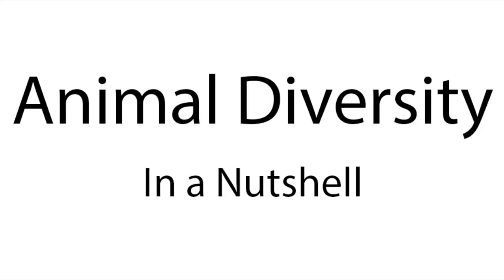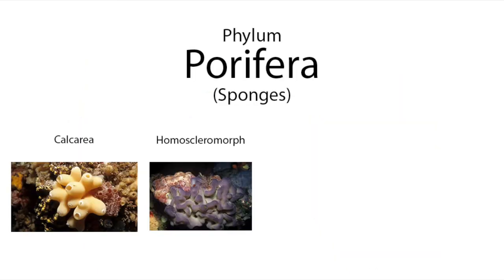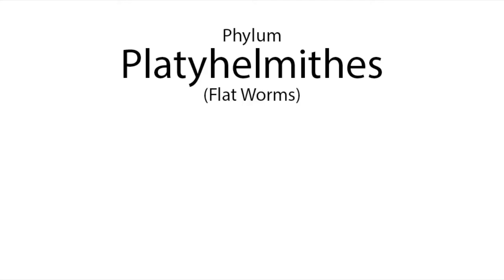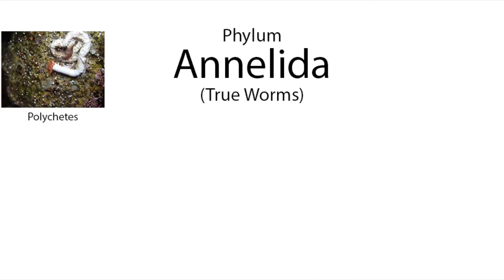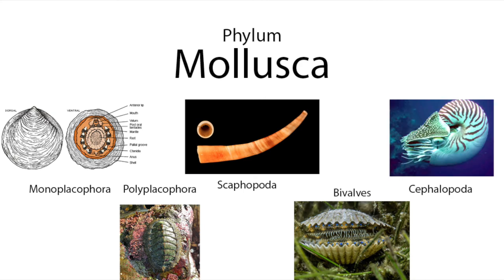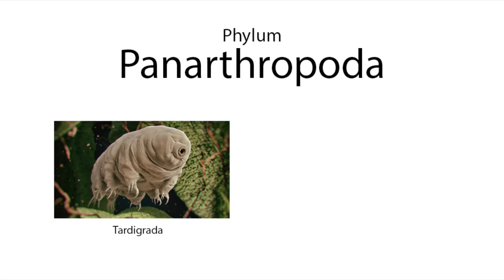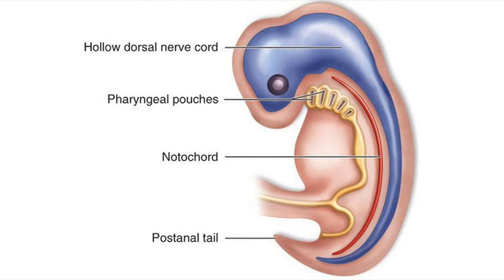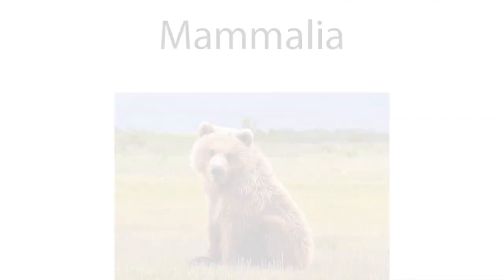Animal Diversity In A Nutshell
What happen when you condense a year of learning into 7 minutes... this!